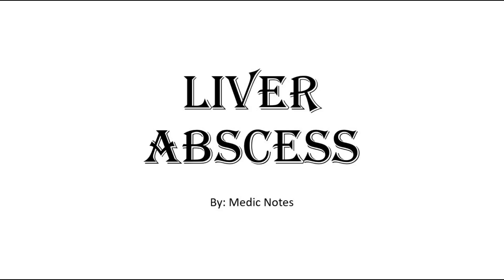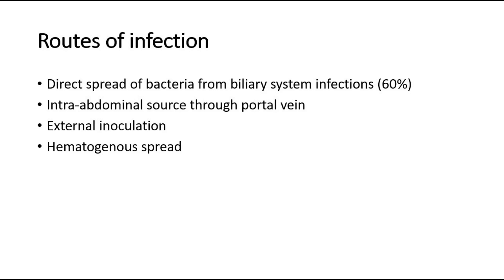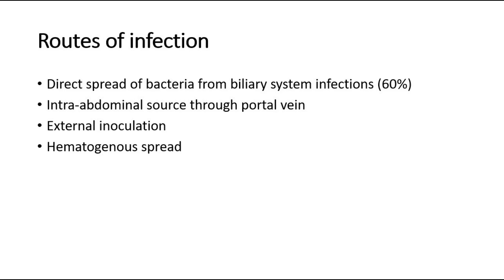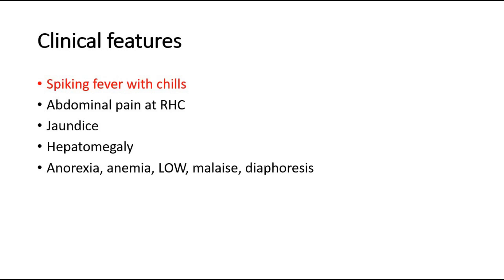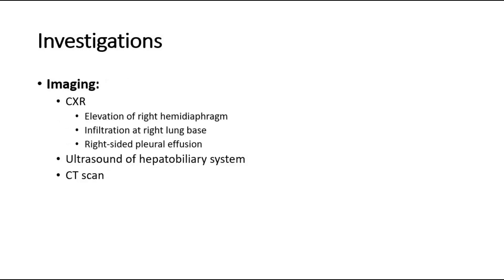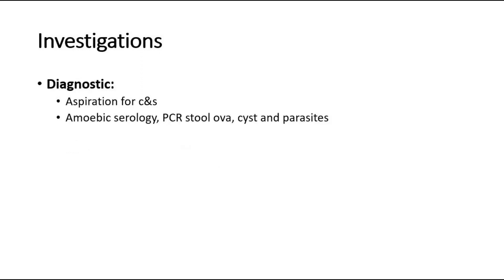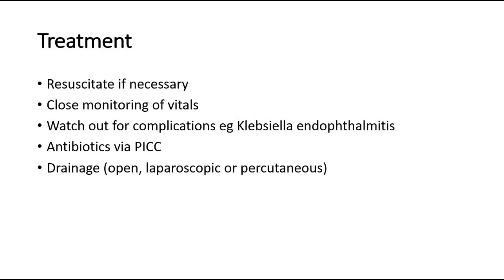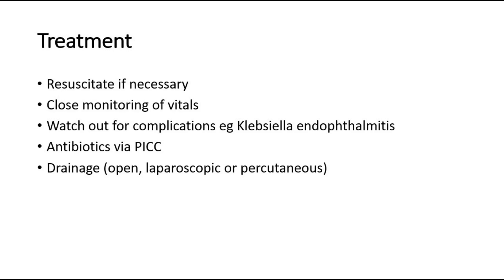Liver abscess - pyogenic/amoebic/fungal, route of spread, sign and symptom, investigation, treatment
A liver abscess is a pus-filled cyst found in the liver. A liver abscess may form from bacterial infection, parasitic infection, or liver injury.

When detected early, a liver abscess is usually treatable. Treatments may include a course of antibiotics or a combination of antibiotics and a surgical procedure to drain the abscess.

An untreated liver abscess can burst and cause the infection to spread. Serious complications include sepsis, a life threatening bacterial blood infection.